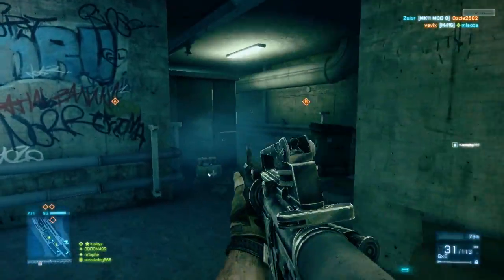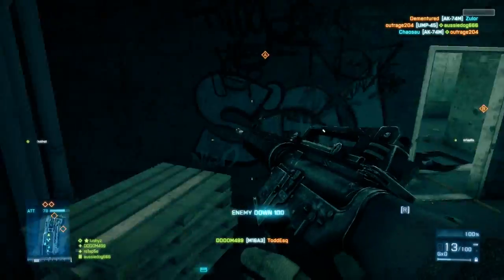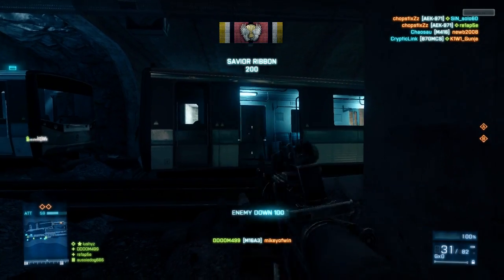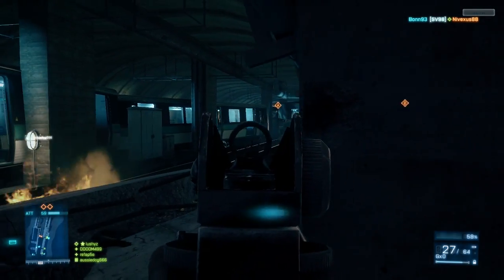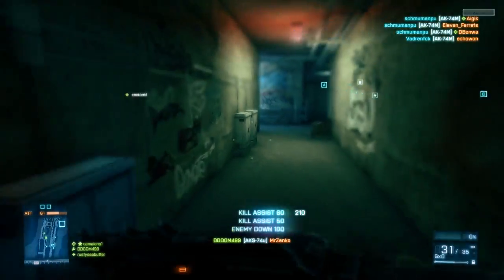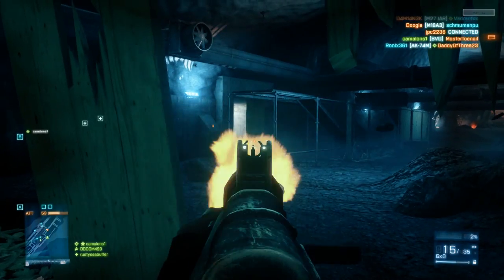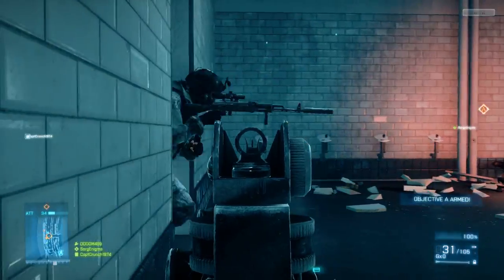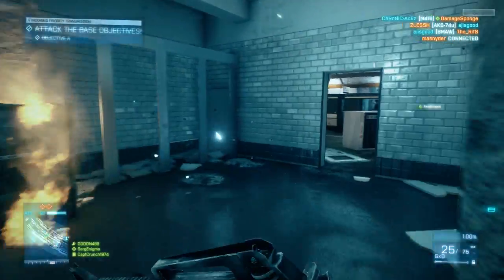Battlefield 3 | Know Your Recoil! by DooM49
At Quantic, WE ARE POWERED BY EVGA!

Are you powered by EVGA? Get powered up for Battlefield 3!

As always, please FAVORITE the video if you LIKE what you see. Thank you for making us a part of your day :)